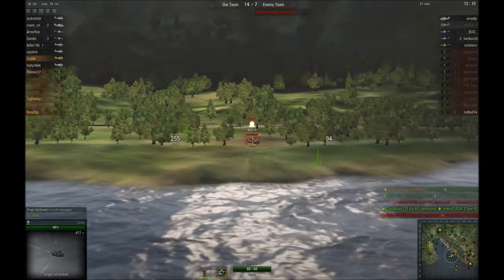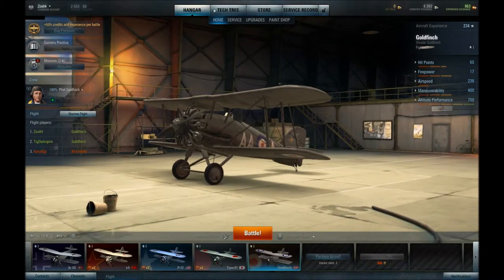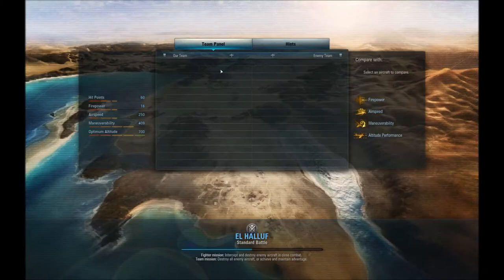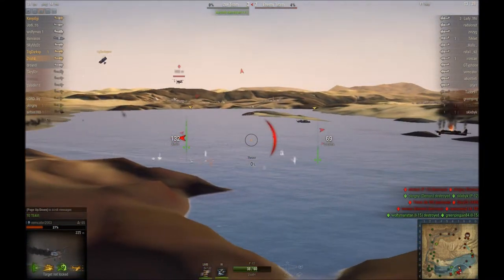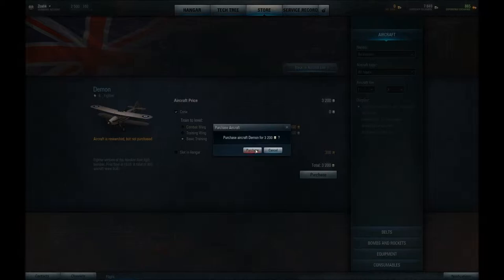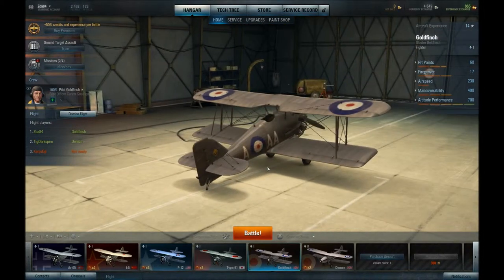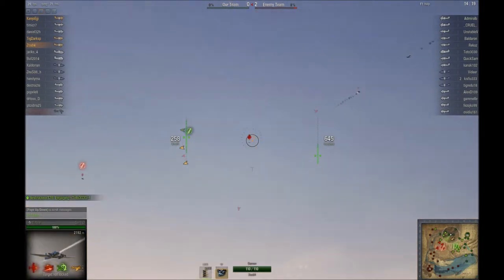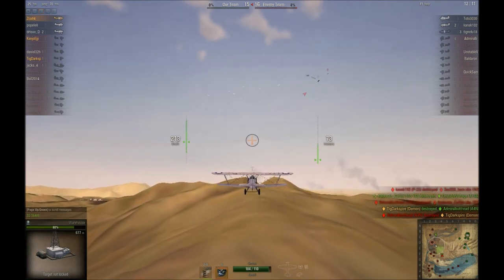World of Warplanes Ep.2 ITV 3!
Now that we have battled on the ground, we must take the fight to the air! We're back playing World of Warplanes, this time we're all pretty much beginners, and this of course will lead to trouble!